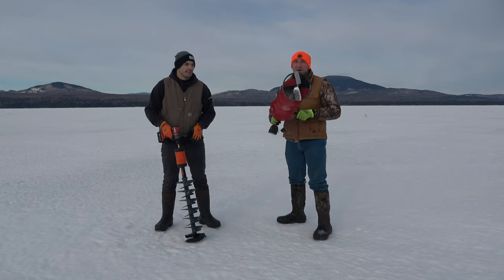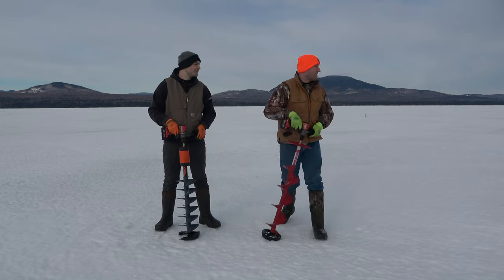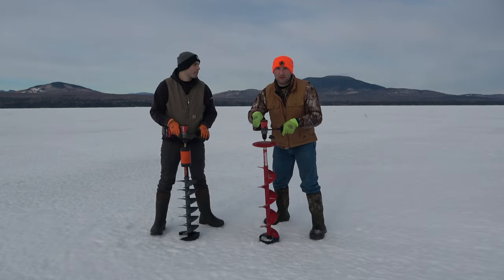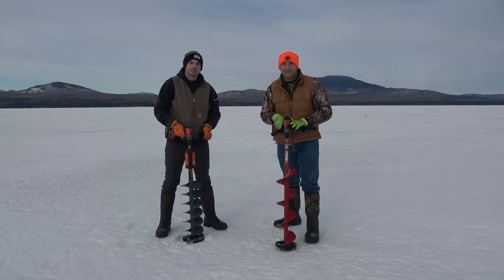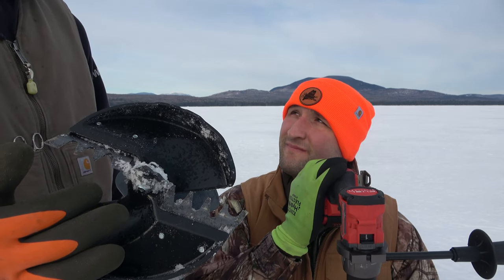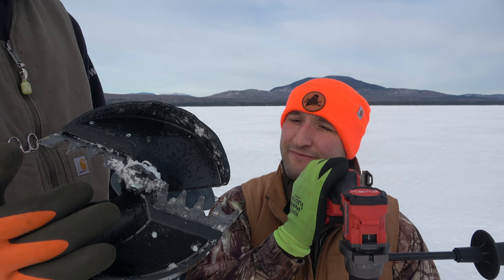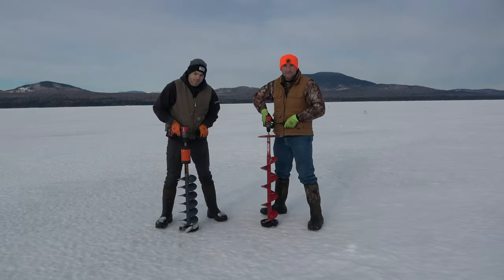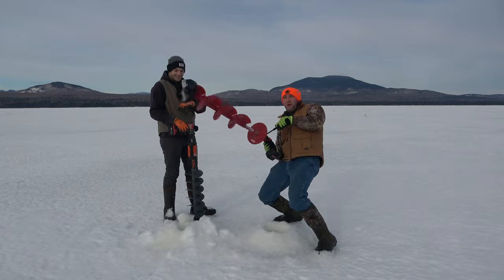Eskimo Pistol Bit Vs K-Drill | SPEED TEST | Ice Auger | Milwaukee 1/2" Brushless Hammer Drill 18v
In this video we test the Eskimo Pistol Bit and the K-Drill in a head to head speed test on 24" of ice. Both augers are equips on a Milwaukee 1/2" Brushless Hammer Drill 18v. Check out the video to see which auger cuts the fastest holes!